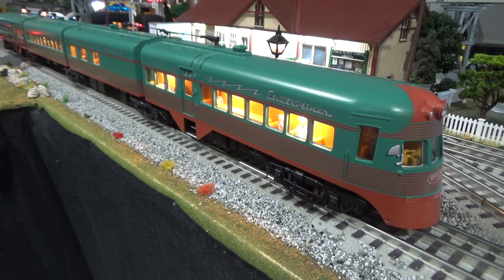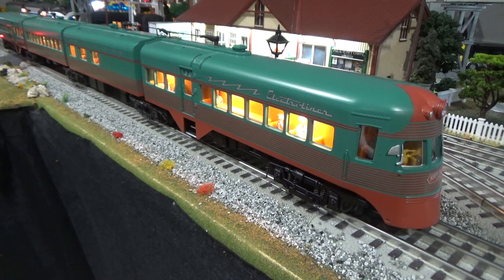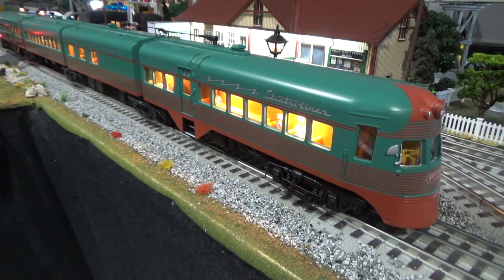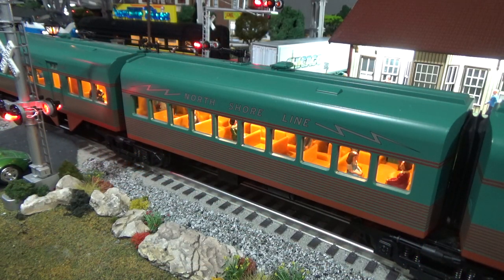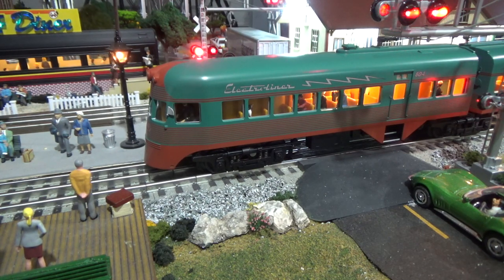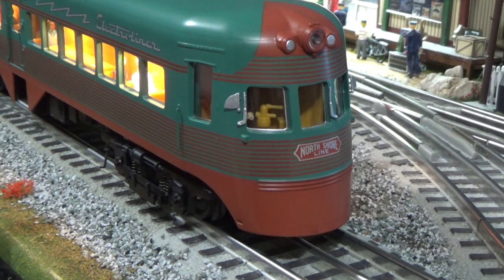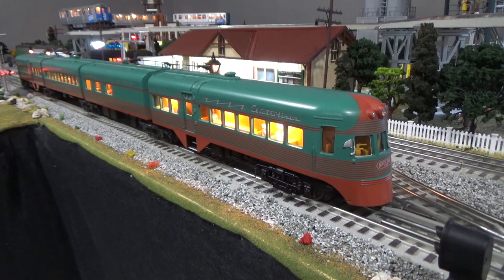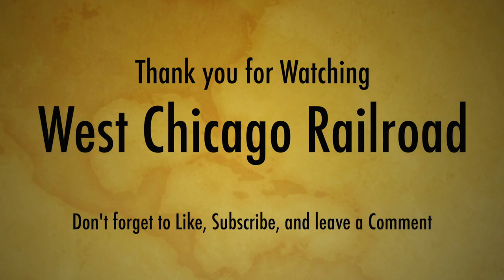MTH North Shore Line Electroliner - Review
Review and run of my MTH North Shore Electroliner #803-804
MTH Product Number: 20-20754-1